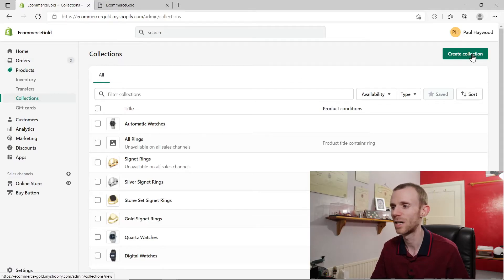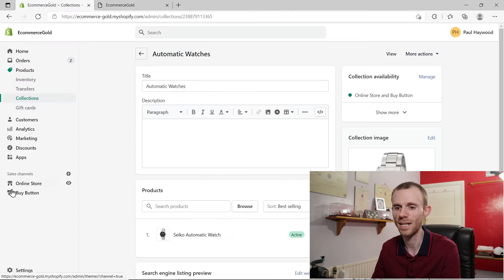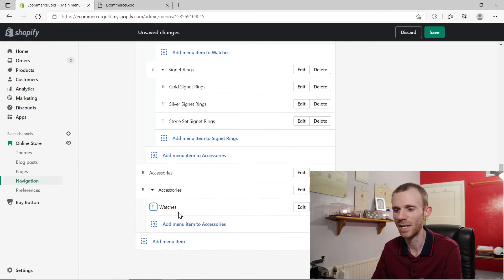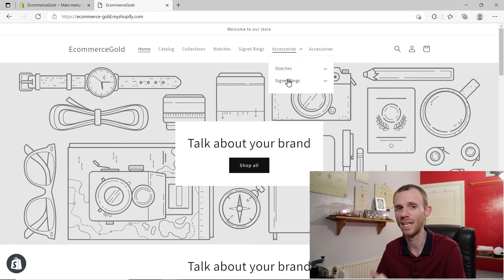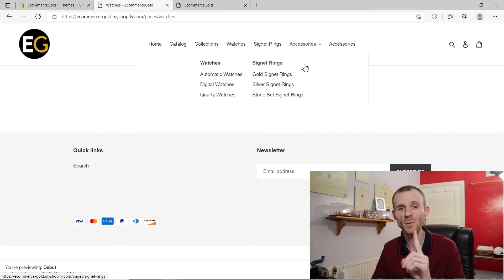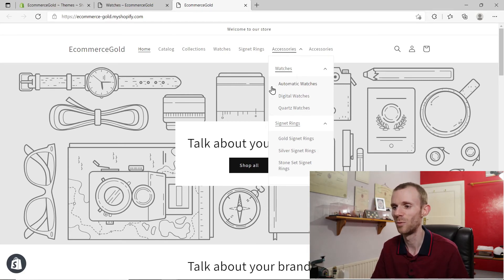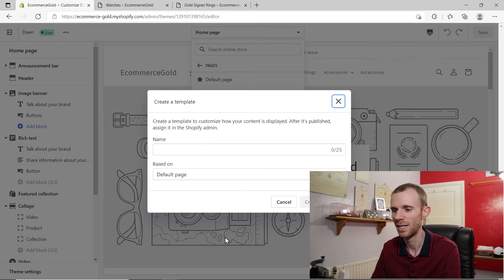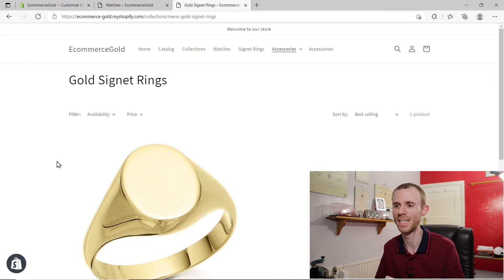Shopify Subcollections (subcategories)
How do you set up subcollections or subcategories in Shopify?

In this short Shopify tutorial, I explain how Shopify works when it comes to subcollections and also two methods to make these work on the front end of your site.

00:00 Intro
00:50 Navigation Menu
04:36 Linked Pages

I hope this was helpful and helped you understand a little more about how Shopify subcollections work, if so a like would be awesome and if you would like to support the channel, you can do so by buying me a coffee using the link below: